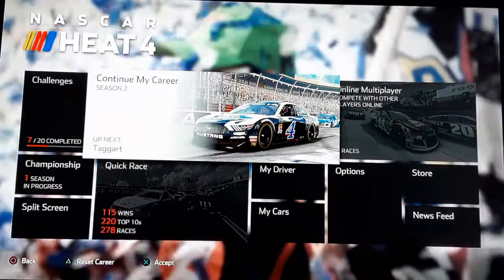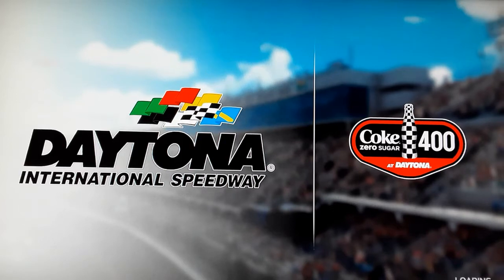THREE WIDE FOR THE WIN AT DAYTONA!! RACE HIGHLIGHTS. NASCAR HEAT 4 GAMEPLAY